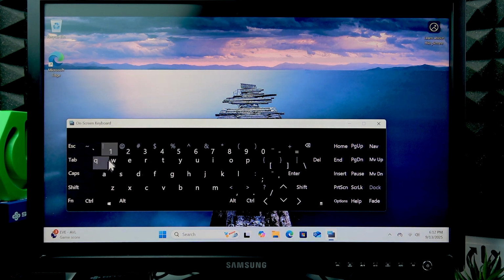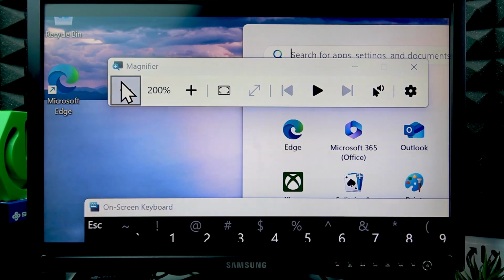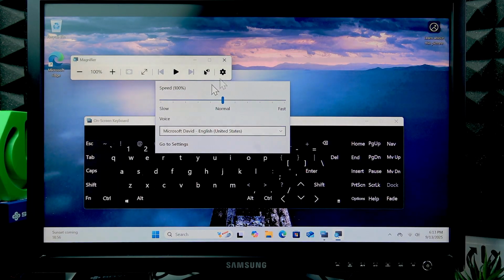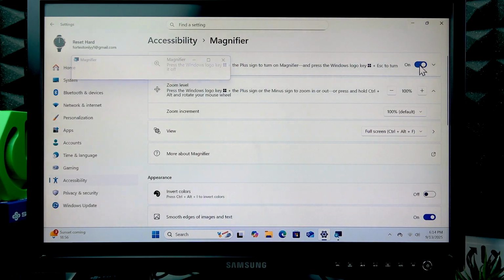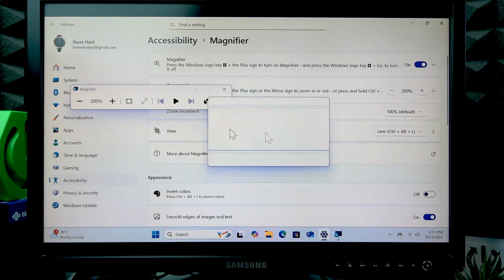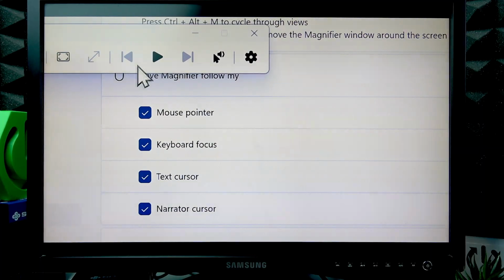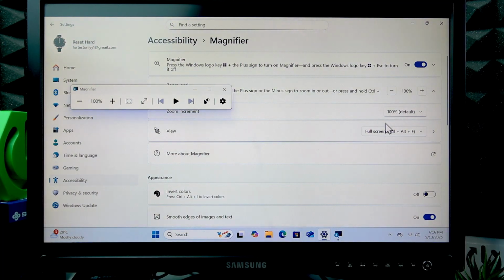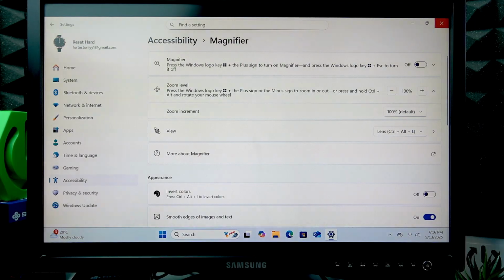Soyo M4 Pro Mini – How to Use Zoom on Display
If you want to make text and images easier to see on your Soyo M4 Pro Mini, this video will show you how to use the zoom (Magnifier) feature on the display. Learn how to enable zoom with keyboard shortcuts, adjust the zoom level, and use the magnifier bar to customize your viewing experience. We also cover how to use different magnifier views like full screen, docked, and lens, as well as how to change settings for following the mouse pointer or text cursor. Discover how to access magnifier settings through the Start menu and personalize the magnifier’s speed, voice, and size. This guide is perfect for anyone looking to improve accessibility or simply get more out of their Soyo M4 Pro Mini display.

How to enable zoom on Soyo M4 Pro Mini display?
How to change magnifier settings on Soyo M4 Pro Mini?
How to use different magnifier views on Soyo M4 Pro Mini?

0:00 Introduction
0:08 Enable zoom with keyboard shortcut
0:20 Using the magnifier bar
0:44 Adjusting zoom level and resetting
0:51 Using text-to-speech features
1:20 Accessing magnifier settings
1:56 Changing magnifier view modes
2:29 Docked and lens view options
3:06 Customizing follow and pointer settings
3:50 Adjusting lens size and shape
4:20 Summary and tips